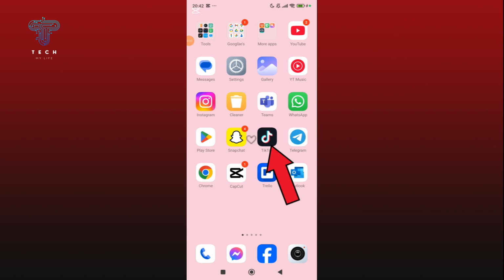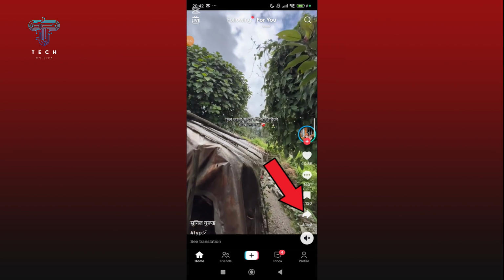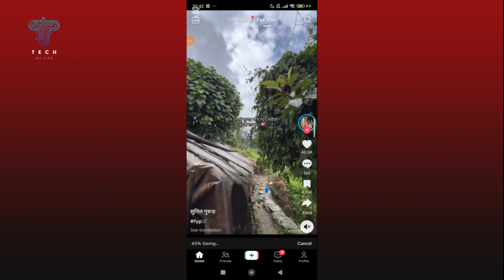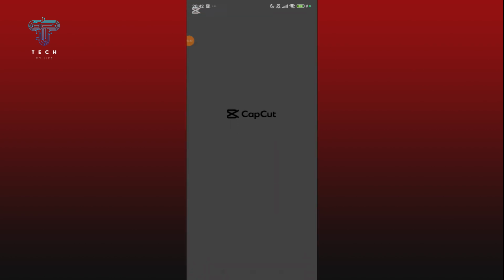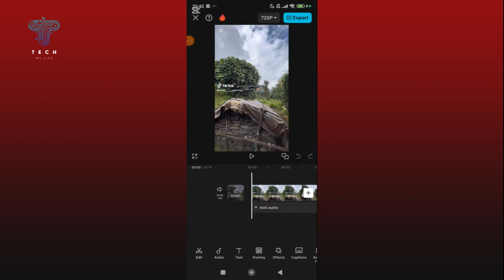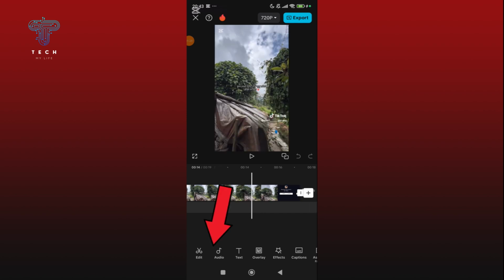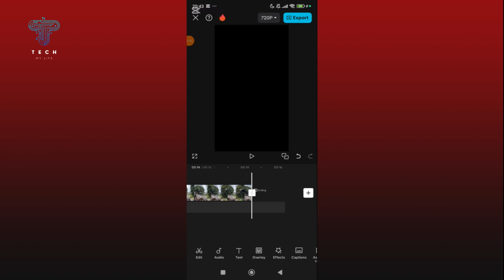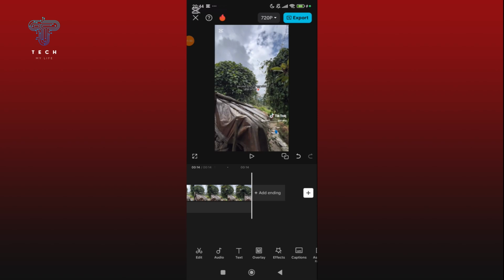How To Remove TikTok Watermark From Saved Video On Capcut? 2024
Firstly, open the TikTok app on your screen and navigate to the video you want to edit. Tap on the share icon and select the "Save Video" option to download the video to your device. After saving the video, open the CapCut app on your screen.

Once in CapCut, go to the last part of the video where the official video ends and the TikTok outro begins. Tap on the clip and then tap on the "Split" button. Next, select the outro part of the TikTok clip and tap on the delete button to remove it. Similarly, if you see the CapCut outro and wish to remove it, tap on that clip and click on the delete button.

Finally, tap on the export button at the top right corner of your screen to save the edited video. This is how you can remove the TikTok watermark from a saved video using CapCut.